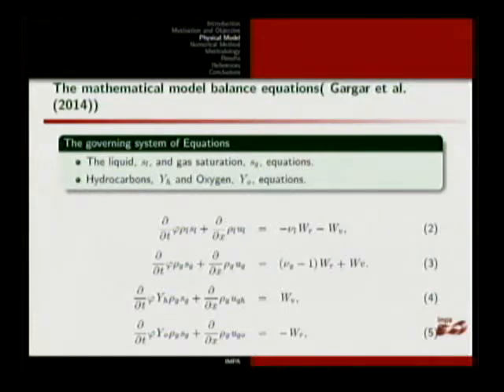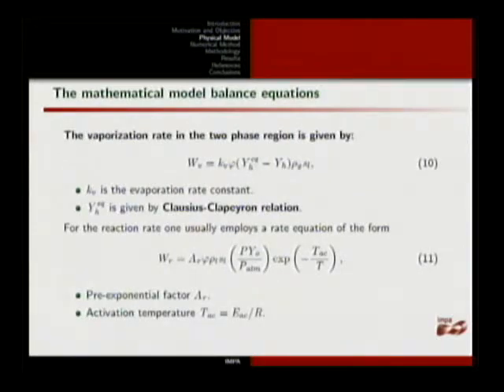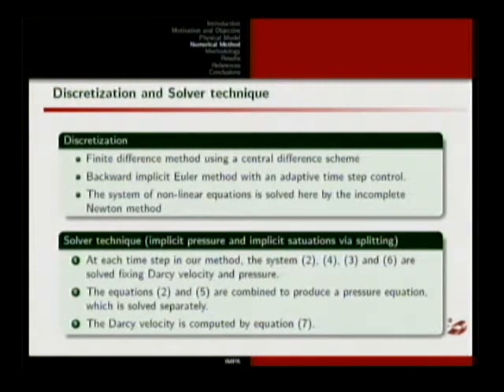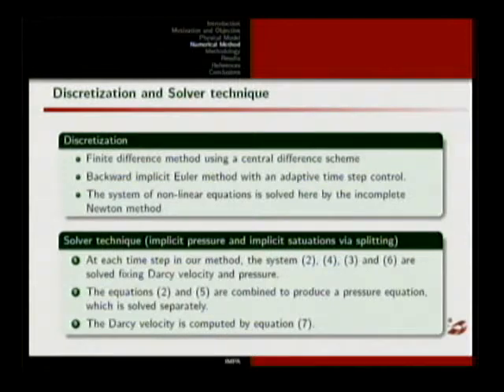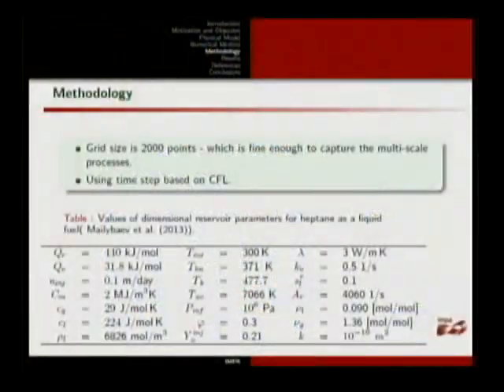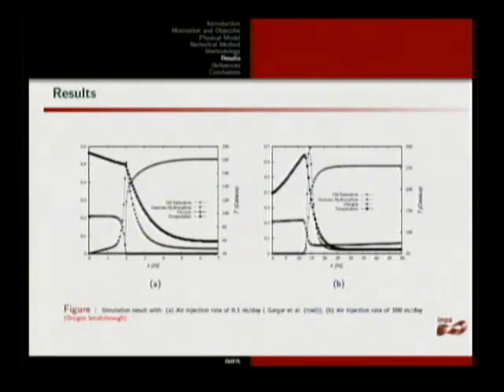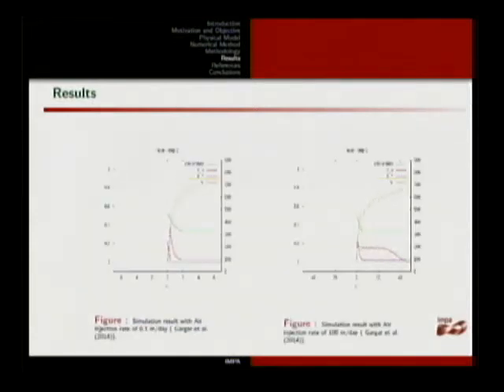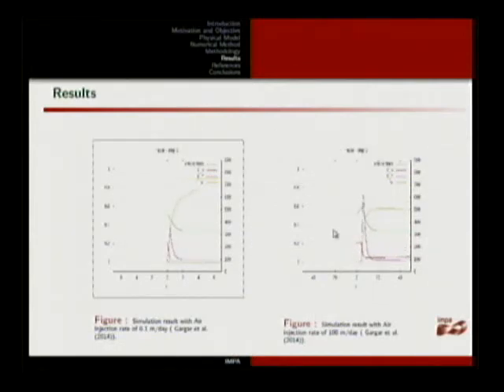1st IMPA-INTERPORE - Workshop on Porous Media - FABIO PEREIRA DOS SANTOS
Air injection rate effects in light oil recovery
FABIO PEREIRA DOS SANTOS (IMPA, Rio de Janeiro)

October 19-21, 2014 - The Workshop is focused on mathematical modeling and computational problems of porous media such as fluid and heat transport, reaction and phase transition phenomena, geomechanics, etc. It is aimed as a forum for sharing ideas among researches working on mathematical, physical, chemical and engineering aspects of porous media.

Organizing Committee:
Aparecido J. de Souza - Universidade Federal de Campina Grande
Dan Marchesin - IMPA, Rio de Janeiro
Alexei A. Mailybaev - IMPA, Rio de Janeiro